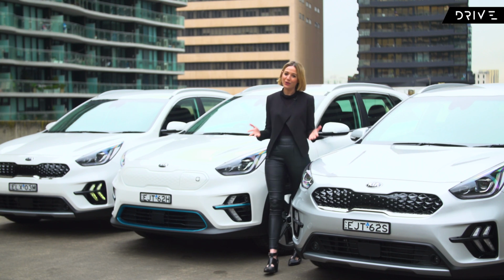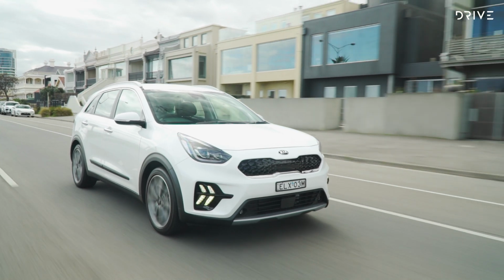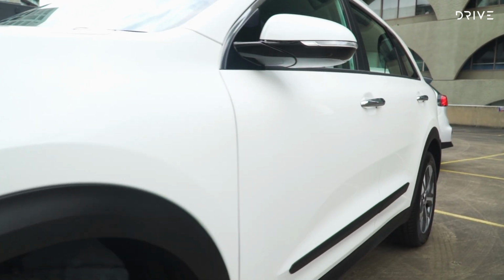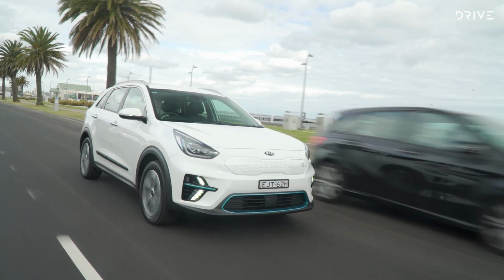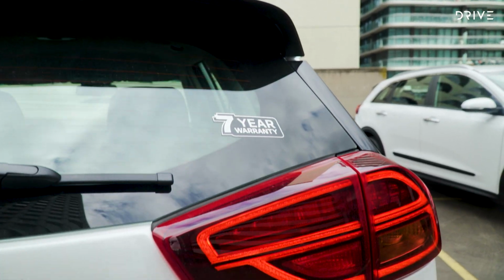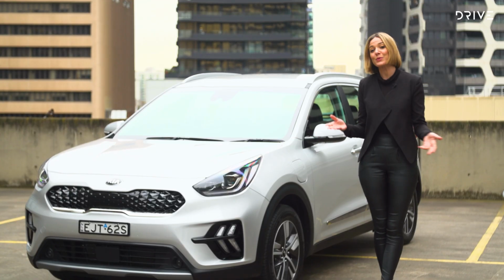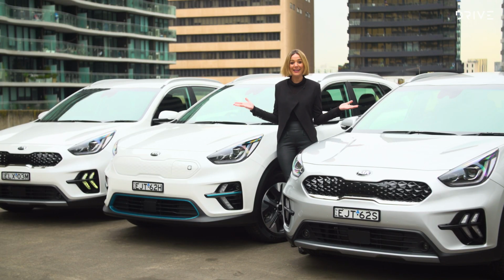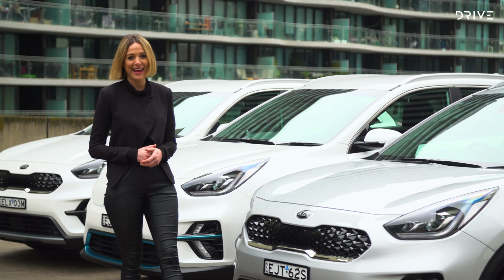EV v hybrid v PHEV | Which is right for you? | Drive.com.au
Electric cars are no longer in the future, they’re here and they’re big news. But understanding the differences can be confusing, so we’re going to explore the different kinds of electrification available today.